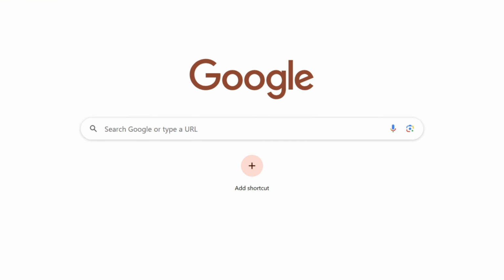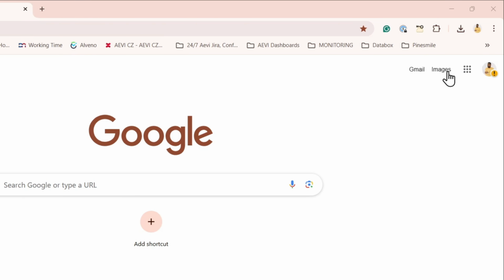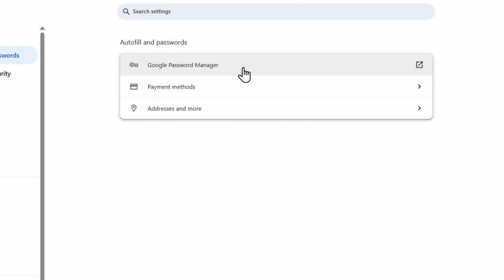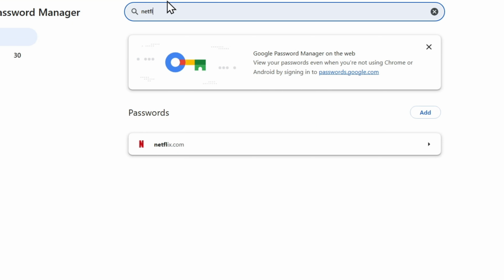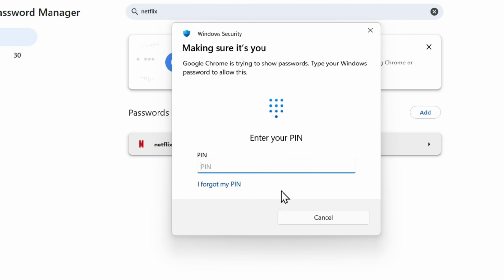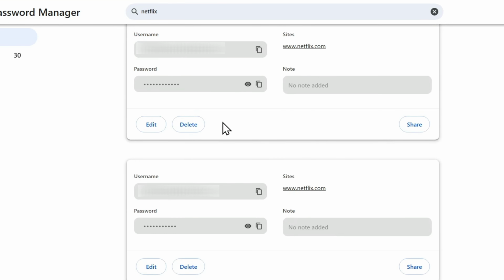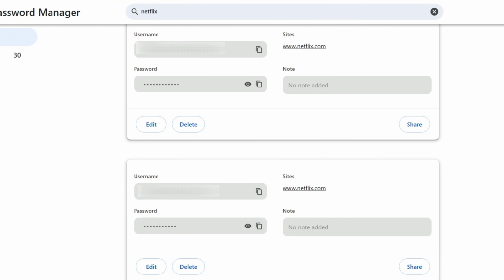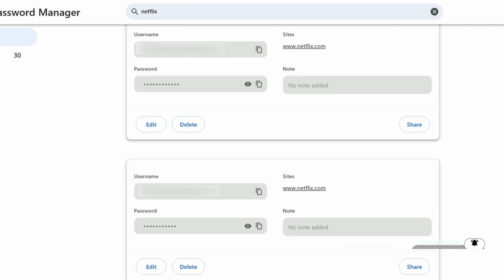How to Find Your Netflix Password on PC or Laptop — Quick & Safe Recovery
Need to find your Netflix password on a Windows PC or laptop fast — without guessing or losing access? In this step-by-step guide I’ll show easy, legitimate ways to view saved passwords on your browser, check Windows credential managers, and use official Netflix recovery options — all safe and legal when it’s your account.
NO hacking. NO account takeover. Just honest methods to recover credentials you own.

Why watch this video:

Works on PC & laptop browsers (Chrome, Edge, Firefox)

Clear, screen-recorded steps you can follow in minutes

Safety-first: we only show solutions for accounts you own

Links & resources:
► Official Netflix password help: (paste your Netflix support link here)
► How to enable 2-step verification: (link)
► My playlist: Passwords & Account Security (link)

Got a specific browser or OS? Drop it in the comments and I’ll make a follow-up.

Important: Only use these methods for accounts you own or manage. Attempting to access someone else’s account without permission is illegal and against YouTube policy. If you can’t recover access using the methods shown, use Netflix’s official account recovery or contact their support.